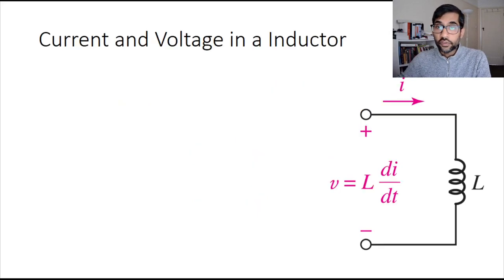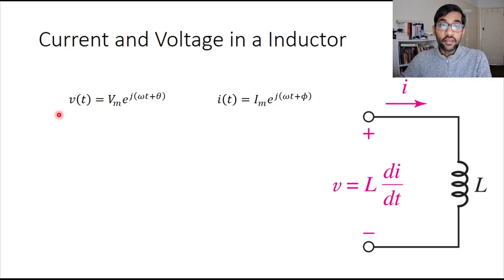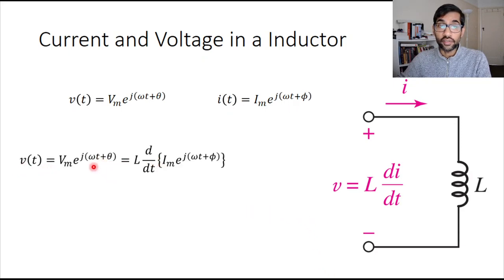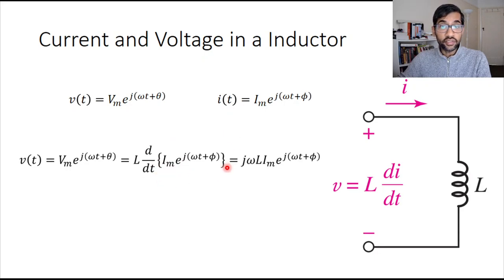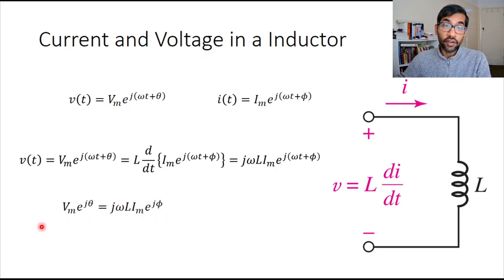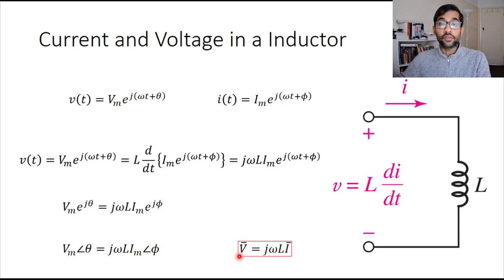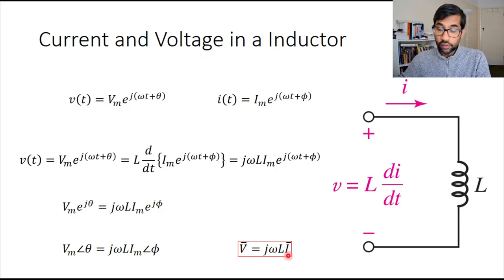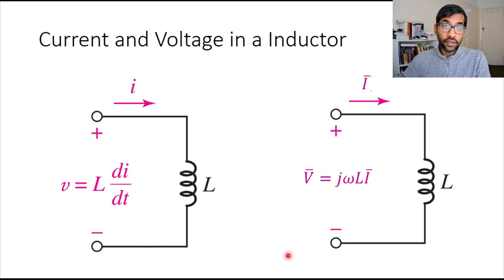CE ES10 Phasor Inductor